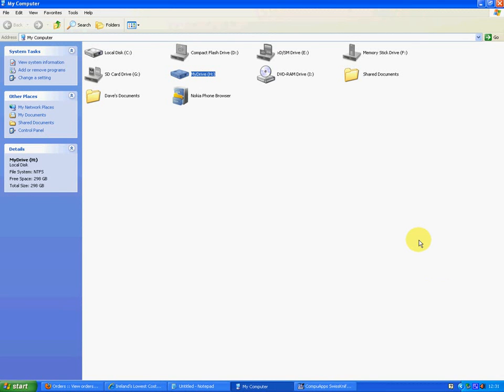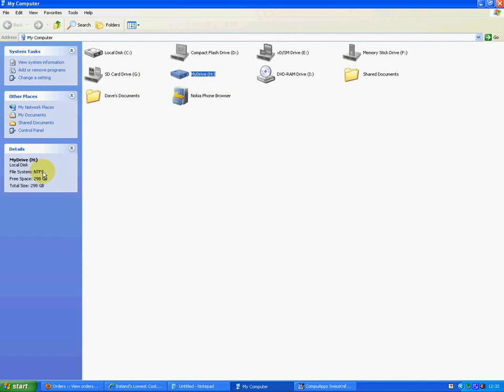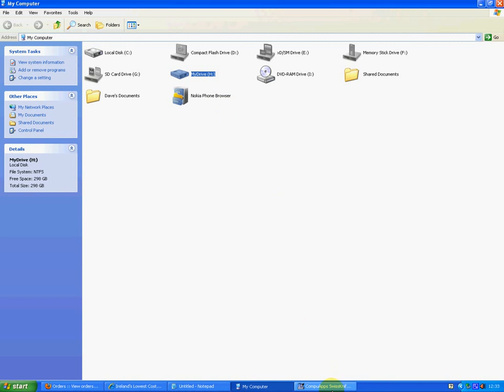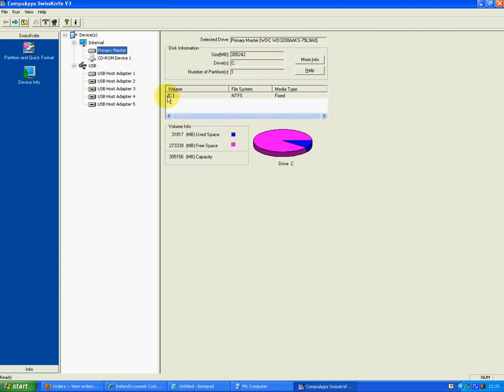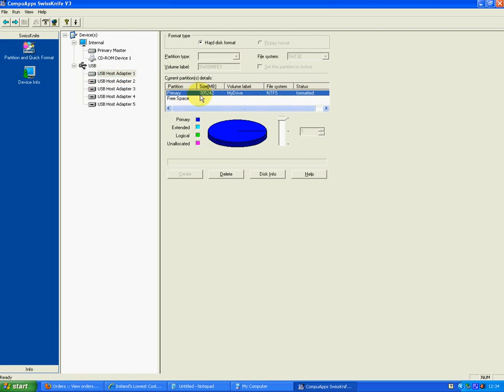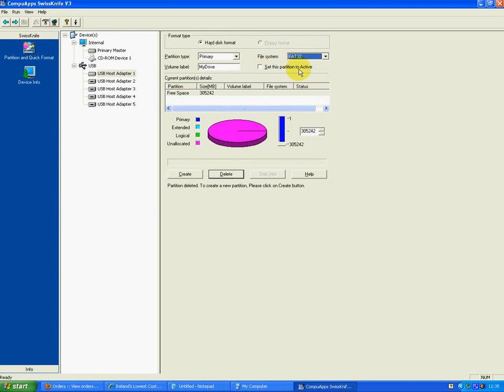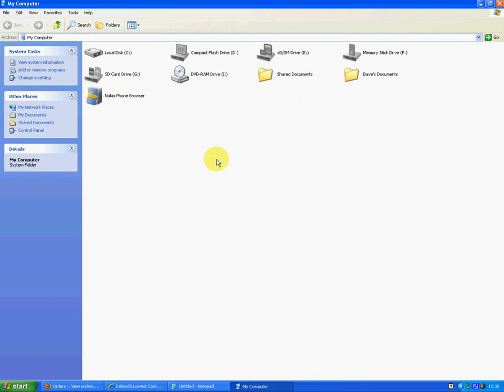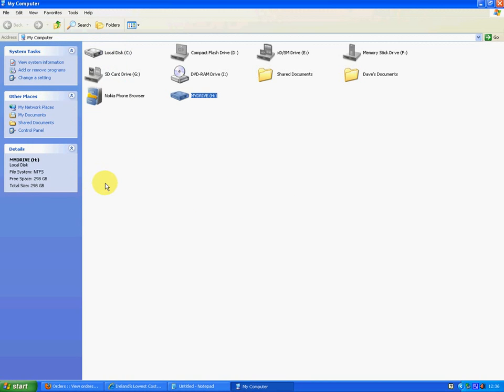How to Convert an NTFS to FAT32 File System on an External Hard Drive using Swissknife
This video shows how to convert an NTFS external hard drive into a FAT32 file system.   This cannot be easily done in windows as it will only allow you format a drive to FAT32 that is under 32GB.   Using the free utility swissknife what is downloadable on the internet, you can format your external hard drive from NTFS to FAT32 very quickly.